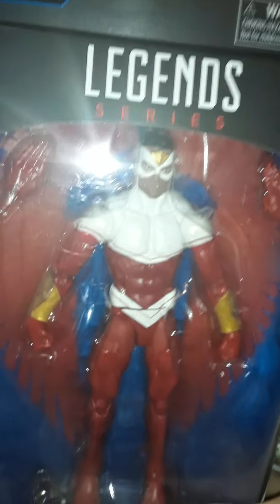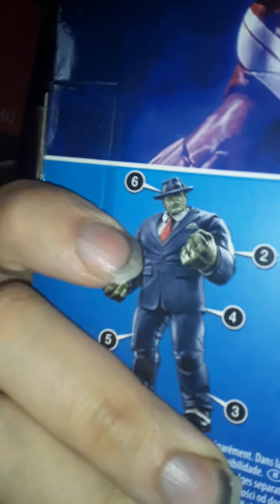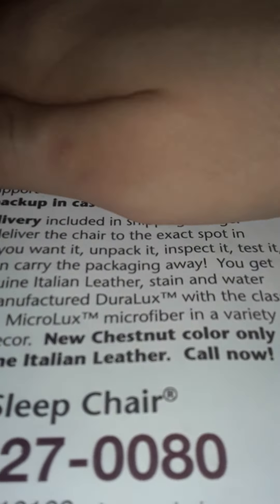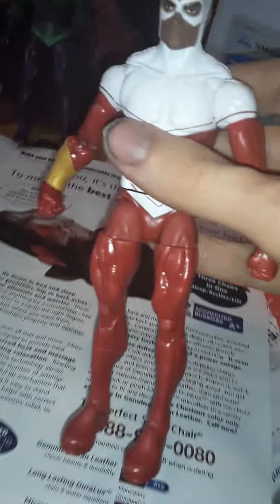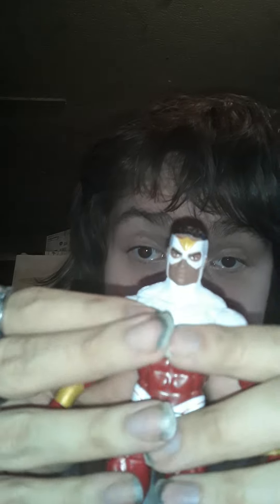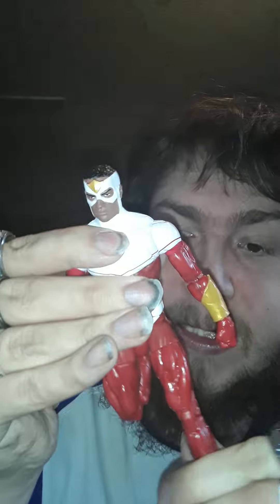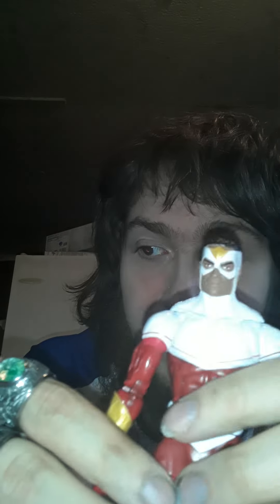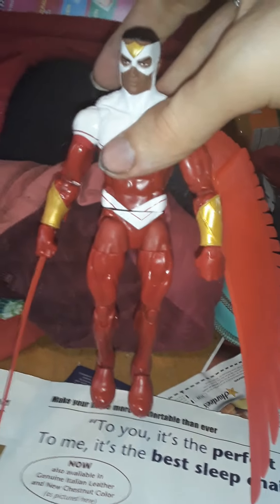Marvel Legends Marvel Falcon review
Marvel legend Joe fix it wave Marvel's Falcon review my content is not made for kids